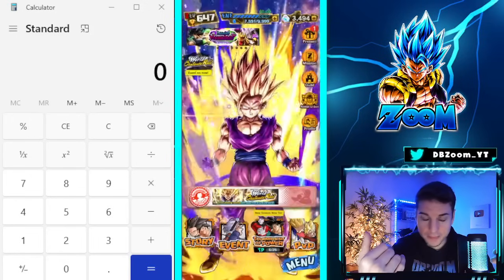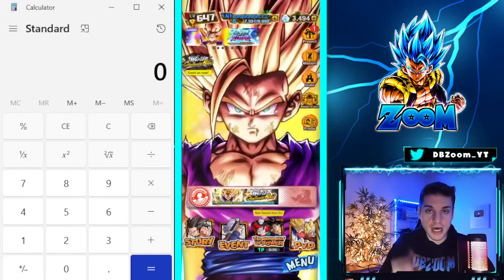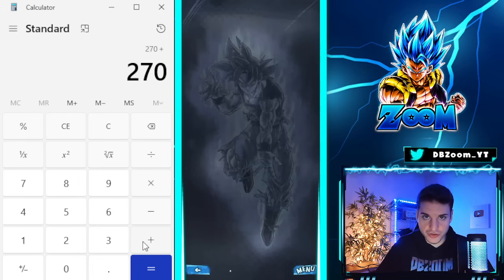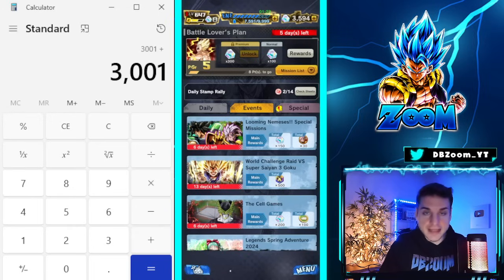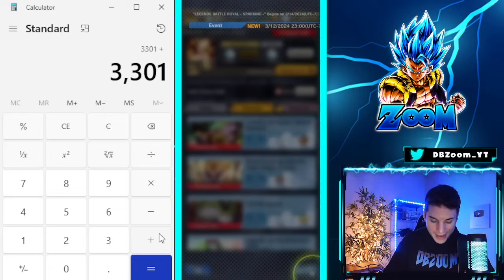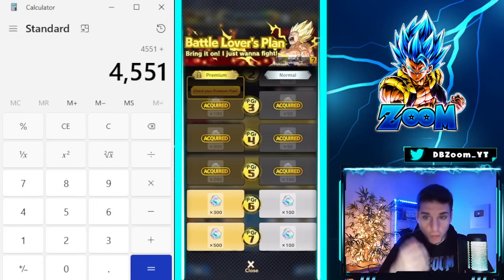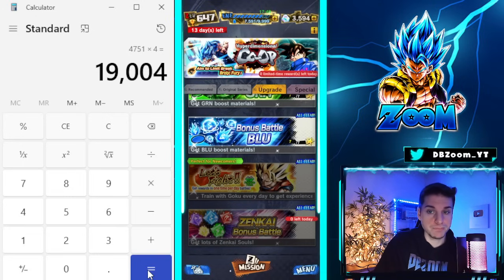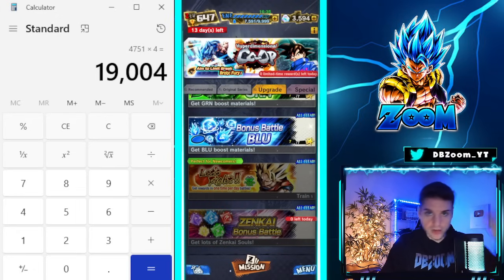Toshi is Giving us NEARLY 5,000 FREE CRYSTALS!!! (Dragon Ball Legends)